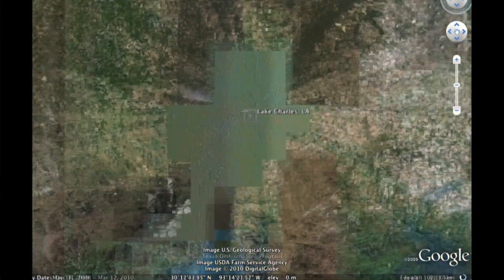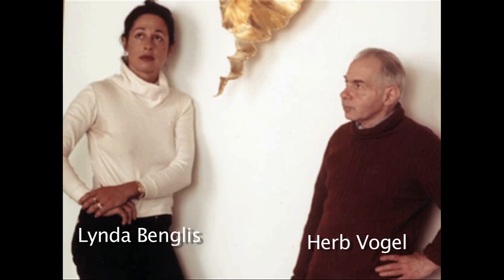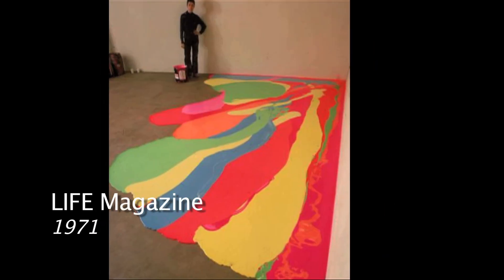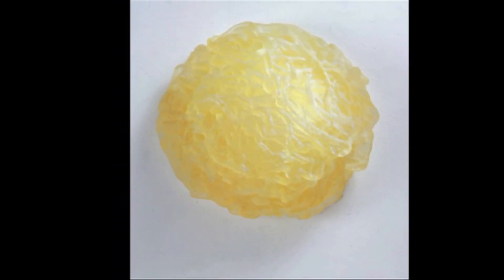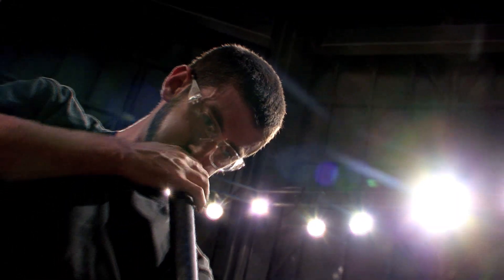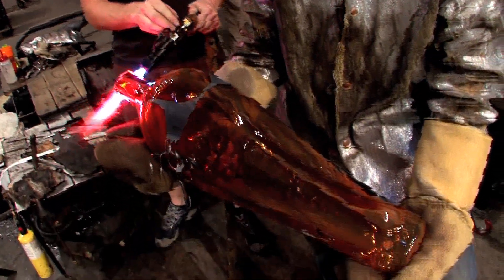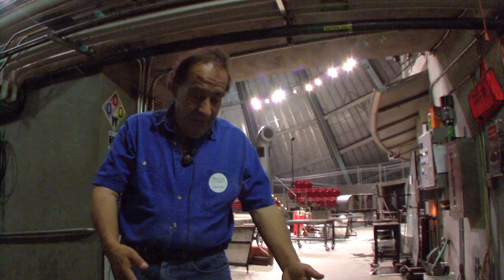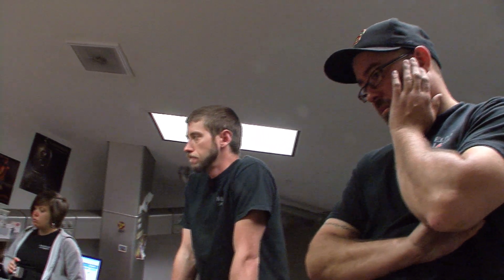Meet the Artist: Lynda Benglis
Visiting Artist Residency: Lynda Benglis
Dates of the residency: June 23 - June 27, 2010
Directed by Derek Klein
Museum of Glass Executive Director: J. Timothy Close
Museum of Glass Hot Shop Team: Benjamin Cobb, Gabe Feenan , Alex Stisser, and Sarah Gilbert